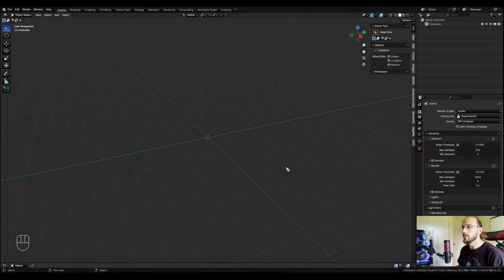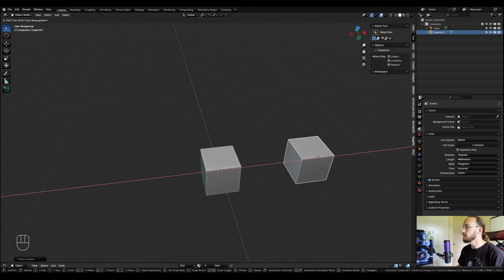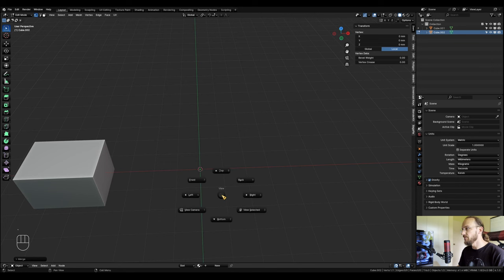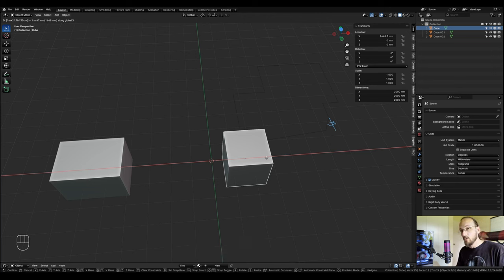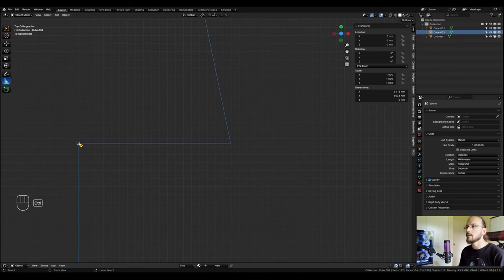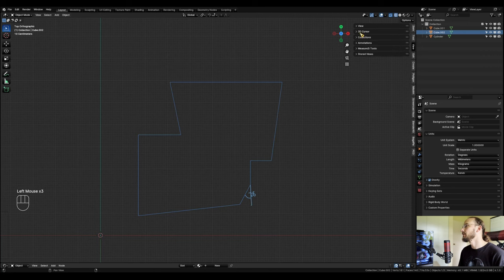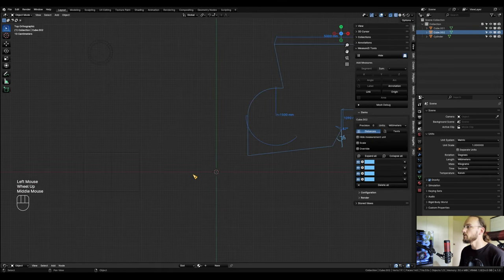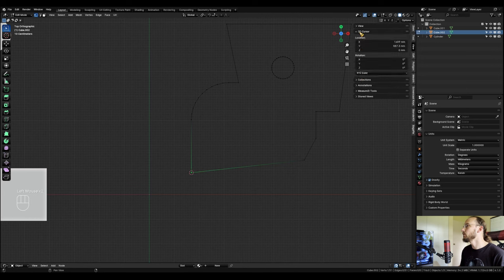Mastering Precision Modelling in Blender - A Beginner friendly Guide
In this beginner friendly guide to precision modelling in Blender, I debunk the common misconception that it's not possible. Learn how to use precise movement, snapping, sizing, and tools for precision measurements to create accurate and detailed 3D models. This tutorial will help you understand how to use these tools the right way in Blender in order to achieve precision effectively, as I do on a daily basis for my cabinetry business. And it requires no addons.
Only a basic knowledge of the Blender UI and functionality is required.

Chapters:
0:00 Intro
0:40 Common misconception
1:33 It's possible
2:36 Setting up units
3:30 Basic movement
4:30 Snapping
8:14 Sizing
11:02 Making a drawing
14:54 Math with advanced mode
17:27 Change edge lengths
19:40 Measurements
32:04 Moving 3D cursor
35:41 Summary and outro